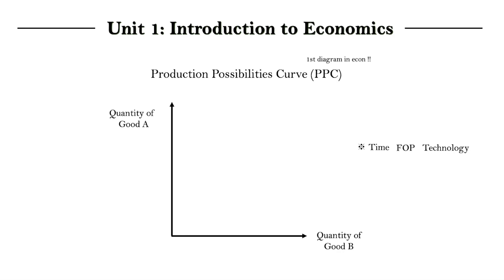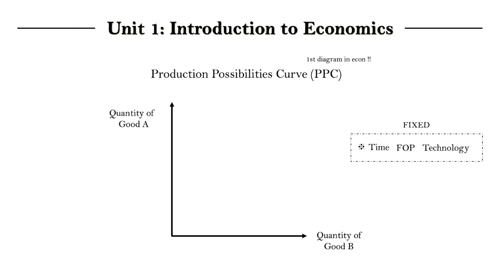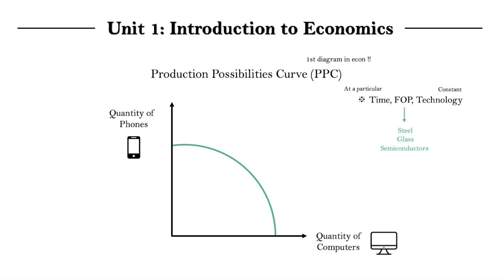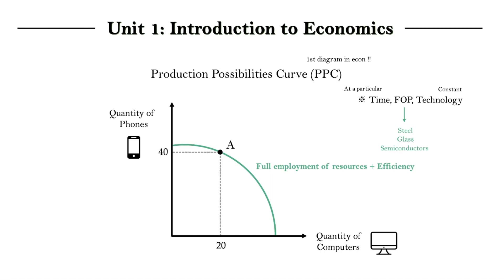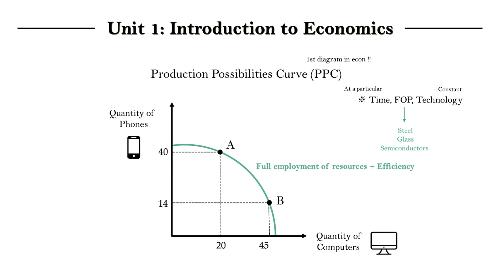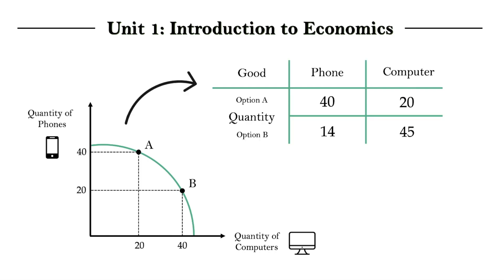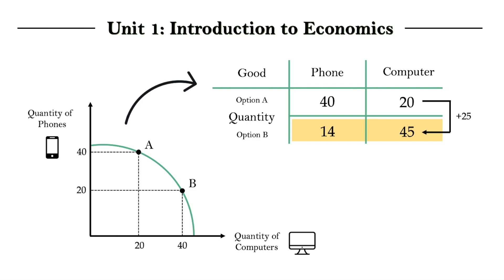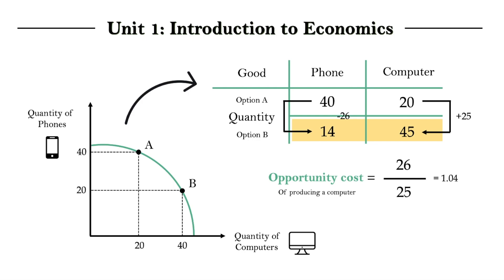IB Econ Unit 1.3.0 - Production Possibilities Curve (Part 1)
In this video, I will introduce the Production Possibilities Curve.